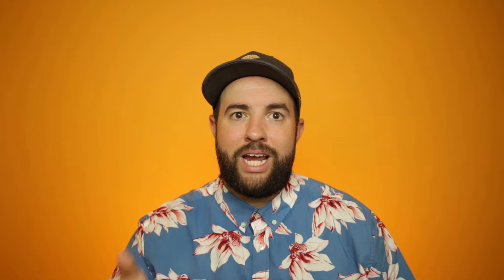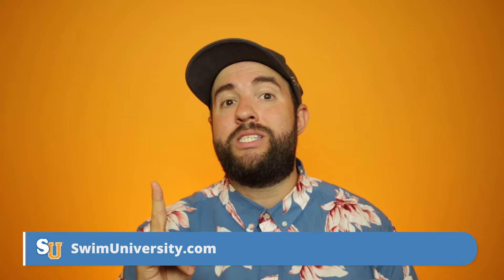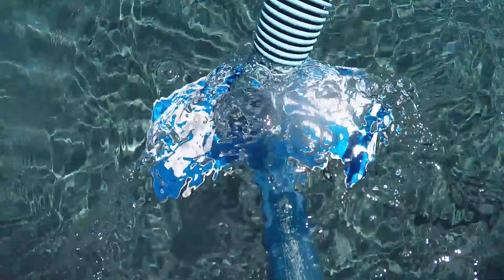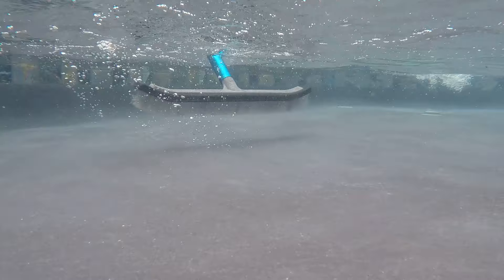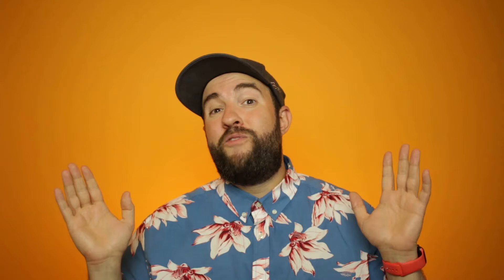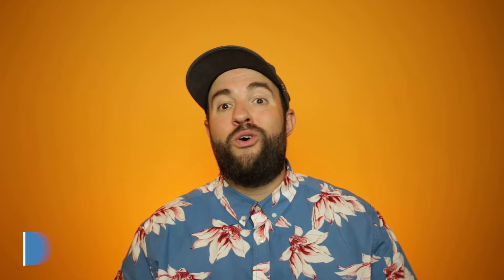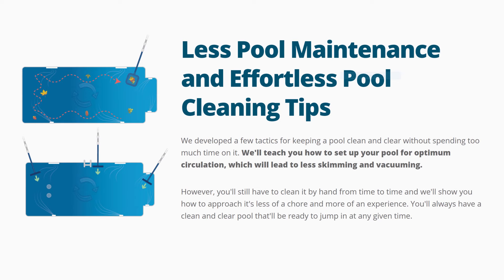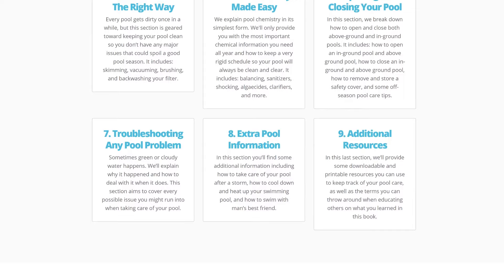How To Get Rid Of WATER BUGS In Your POOL | Swim University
Remember old movies about bugs terrorizing people? Don’t let your pool turn into a scene from “The Water Bugs That Wouldn’t Leave.” Find out how to get rid of water bugs from your swimming pool once and for all.

⏰ Timestamps:
00:00 - Introduction to How To Get Rid Of Water Bugs In Your Pool
01:05 - How To Get Rid Of Water Boatman In Your Pool
04:35 - Pool Care Video Course
05:13 - How To Get Rid Of Backswimmers In Your Pool